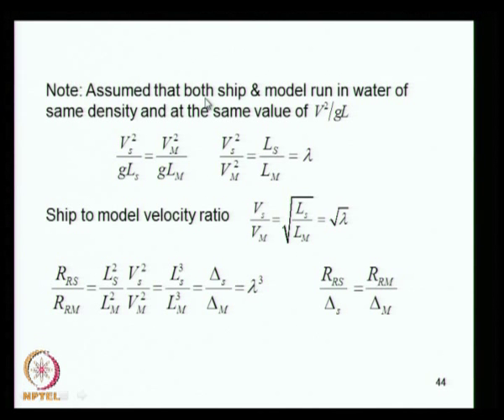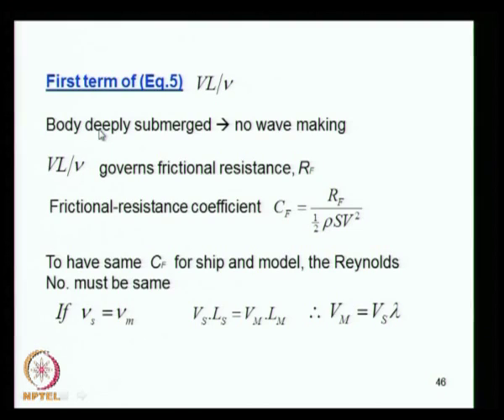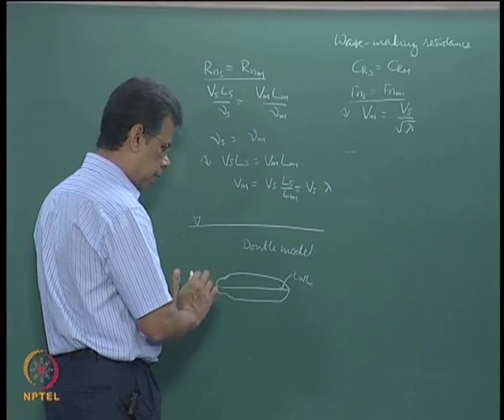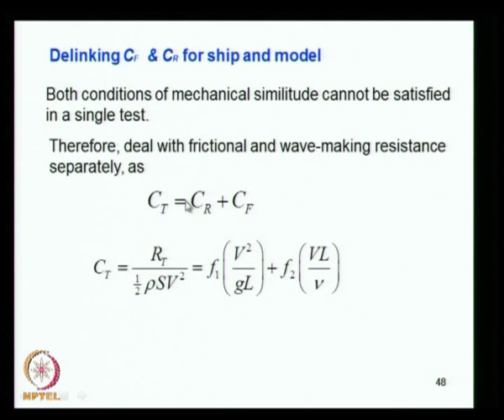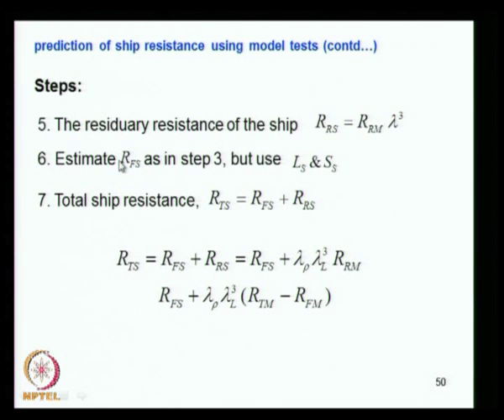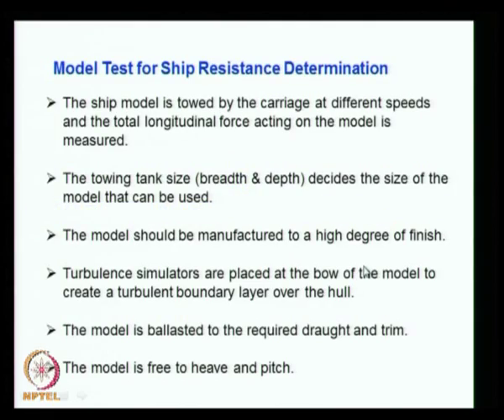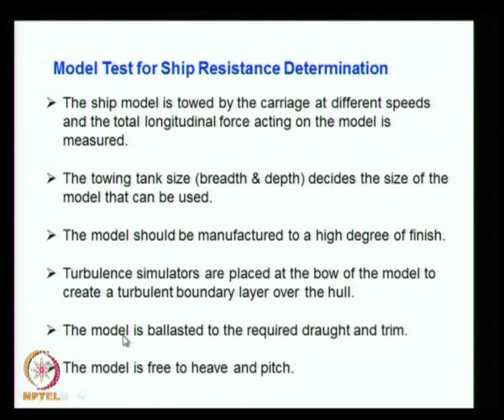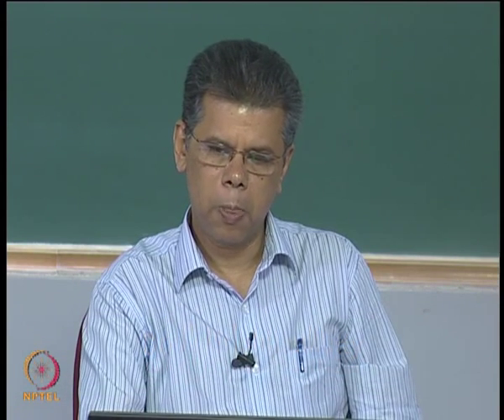Mod-01 Lec-08 Dimensional Analysis II, Model Tests and Ship Resistance Prediction Methods I